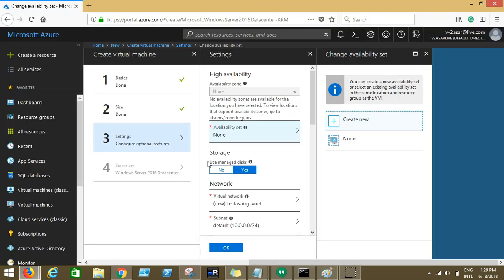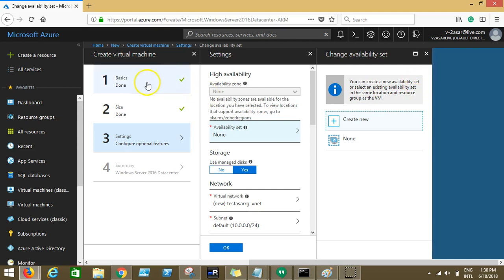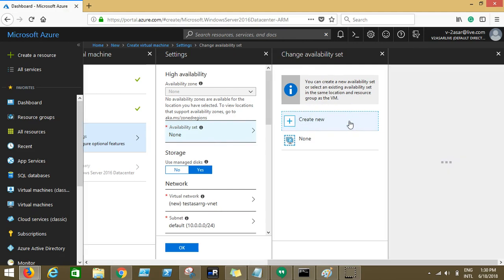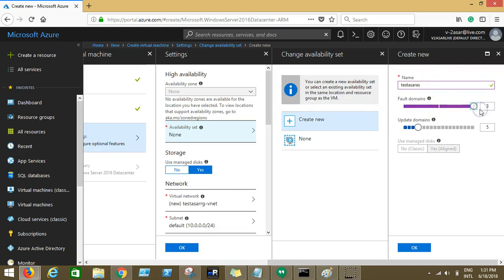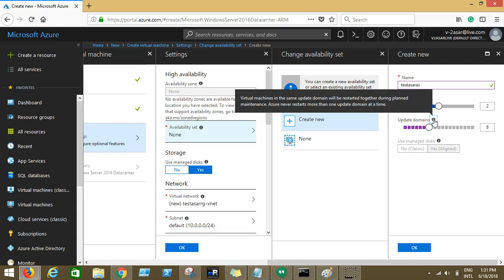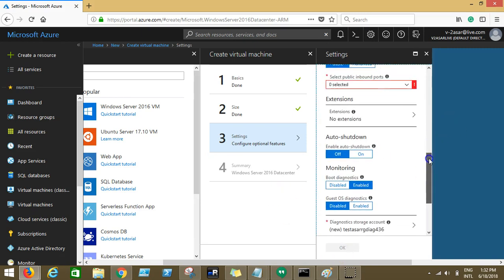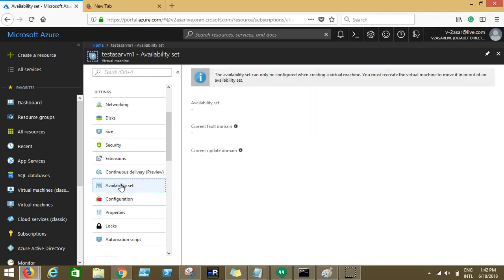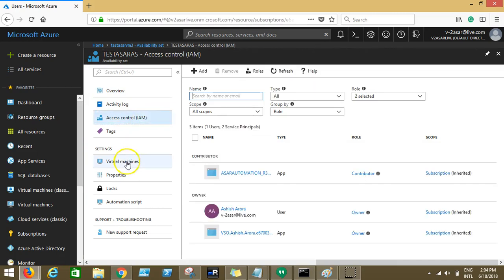Azure-70-533-Video-23-Configure Multiple Azure VMs In An AVAILABILITY SET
In this video of Azure Tutorial Series, we will learnConfigure Multiple Azure VMs In An AVAILABILITY SET. This video series of Azure Training list all the components of Azure that comes in the exam. This is Azure Training videos is also a good source of learning for Azure Tutorials for Beginners.